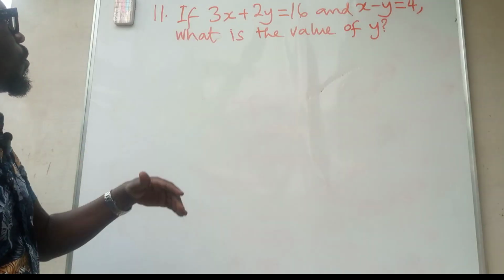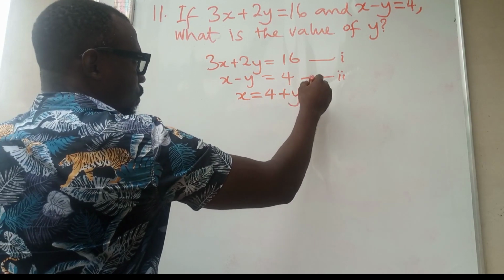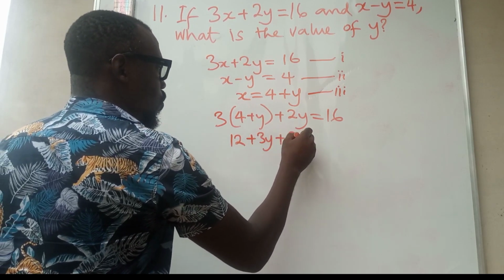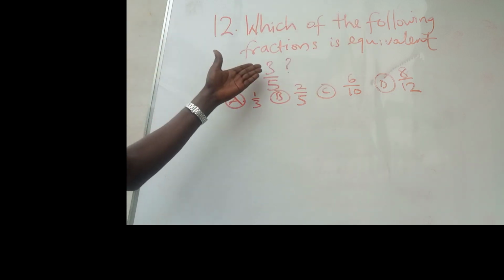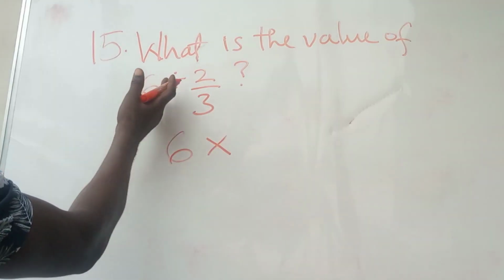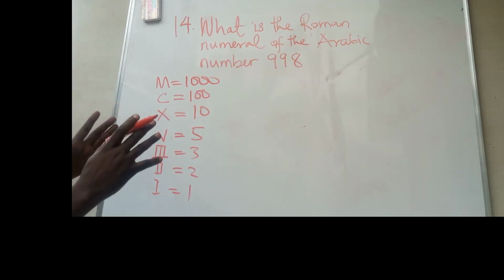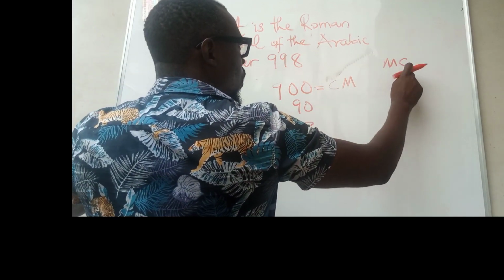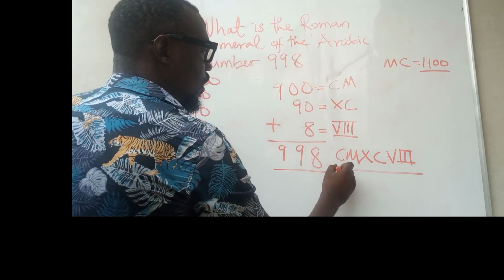Solution to common entrance examination past questions series 3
Need help preparing for your common entrance exam? We're here to help. In this video, we'll provide solutions to past common entrance questions, so you can get a feel for the types of questions you'll encounter on the exam. We'll also share some tips and strategies for tackling these questions. So whether you're feeling confident or a little nervous, this video will help you prepare for success. Ready to get started?" maths, mathematics common entrance